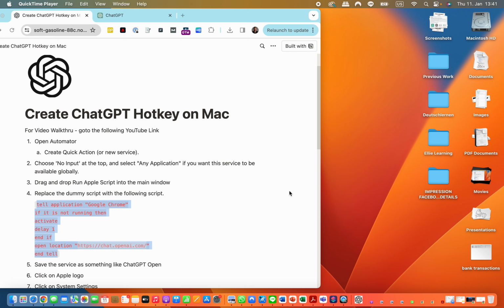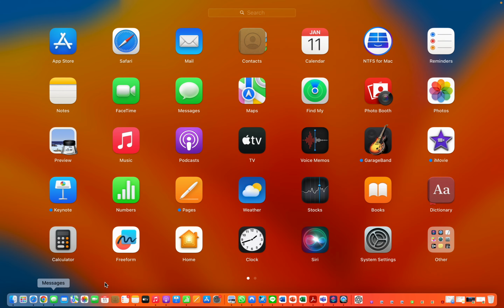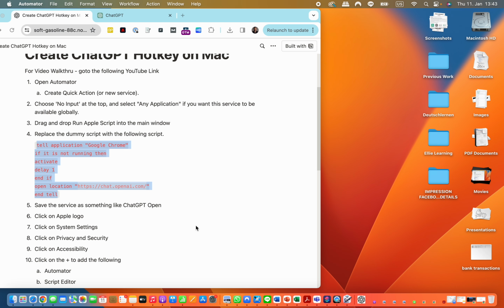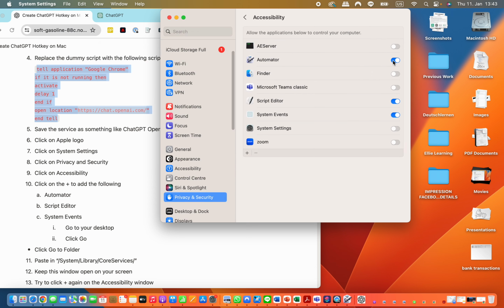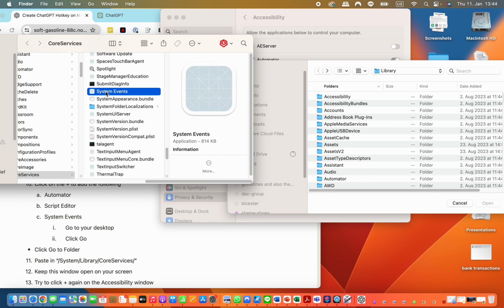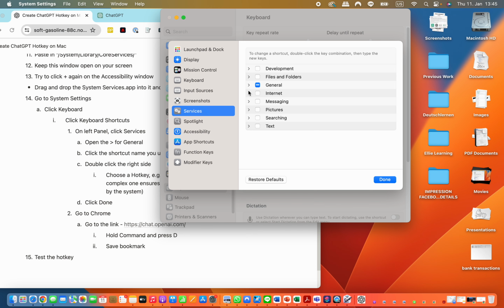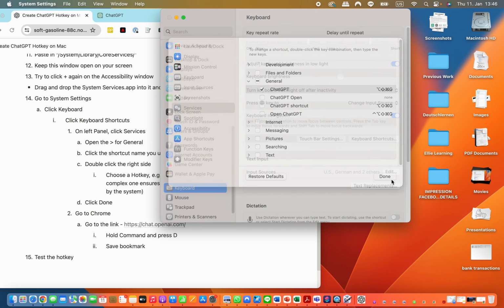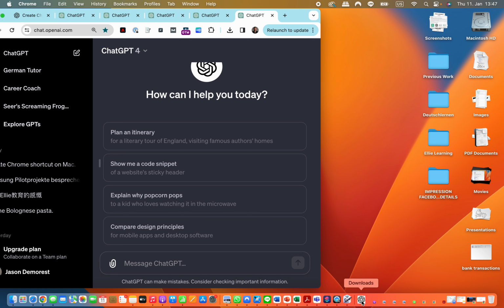Open ChatGPT Instantly with a Custom Hotkey on Mac - Easy Step-by-Step Guide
🔥 Unlock Instant Access to ChatGPT on Your Mac! 🔥

Are you a Mac user who frequently visits ChatGPT? Tired of manually opening Chrome and typing in the URL every time? This step-by-step tutorial is your solution! Learn how to set up a dedicated hotkey on your Mac to open ChatGPT instantly, just like a Steam Deck button for instant access. Ideal for both productivity enthusiasts and casual users, this guide makes accessing ChatGPT a breeze, saving you time and hassle.

What You'll Learn:

Creating an AppleScript: A simple script to open ChatGPT directly in your browser.
Automator Quick Action: Integrating the script into your Mac's Automator for seamless operation.
Assigning a Hotkey: How to assign a custom keyboard shortcut that works across your Mac.

🚀 Instant Access: Open ChatGPT with just a keystroke, enhancing your workflow.
🛠️ Customizable: Tailor the hotkey to your preference, fitting perfectly into your daily routine.
👨‍💻 Tech-Savvy: Elevate your Mac user experience with this nifty trick.
📈 Boost Productivity: Ideal for digital marketers, developers, writers, or anyone who regularly uses ChatGPT.
🌐 LinkedIn Trend: Inspired by the recent discussions on LinkedIn about Steam Deck-like functionality on Mac.

If you find it helpful please share. Got questions or feedback? Drop them in the comments below!

➡️ Stay ahead of the curve and turn your Mac into a productivity powerhouse today! 🌟